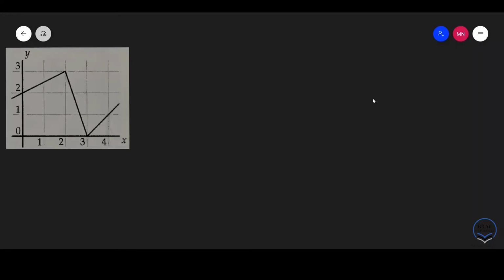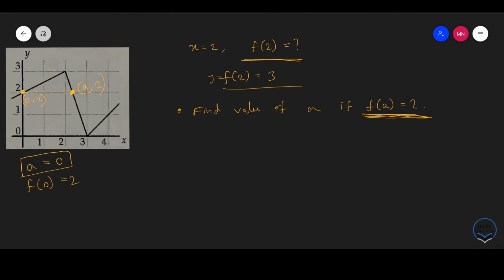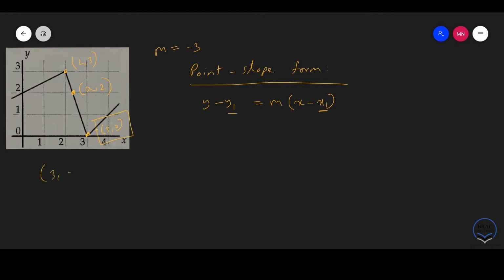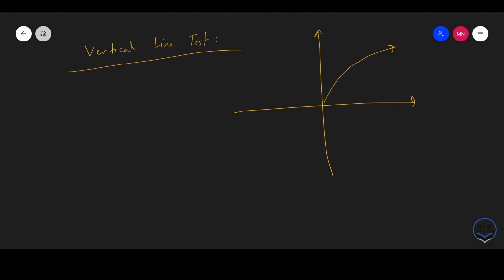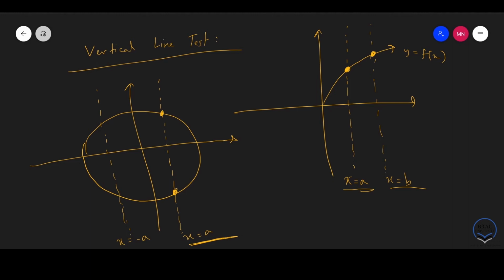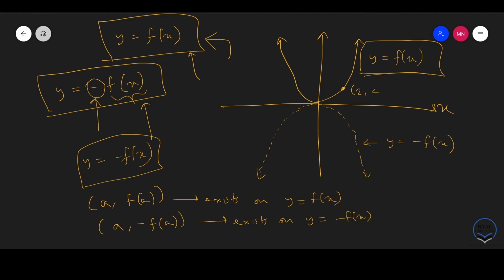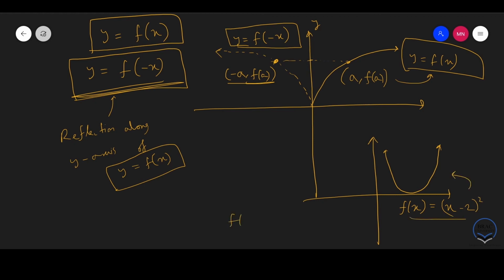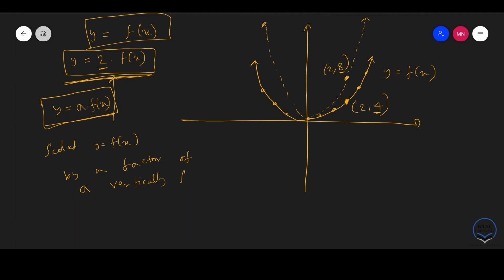MAT092/091 Lecture 2 Part 4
We look at how to graph various different functions and some graph transformations rules.